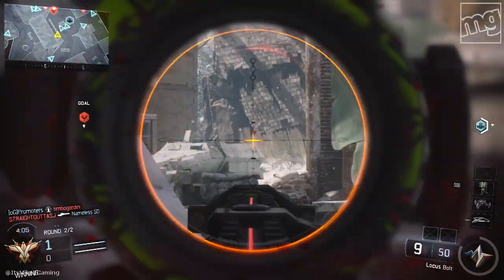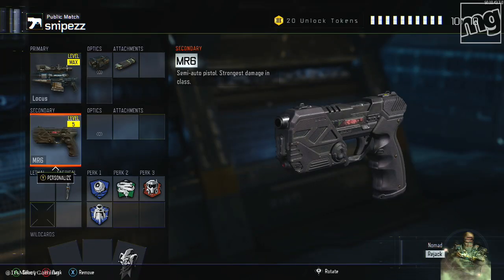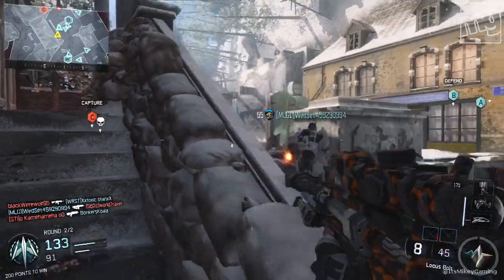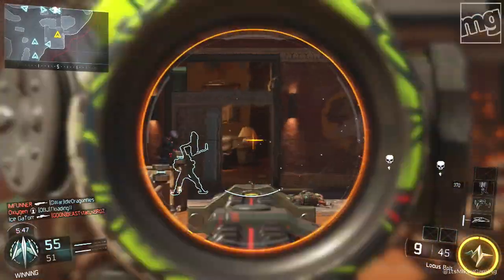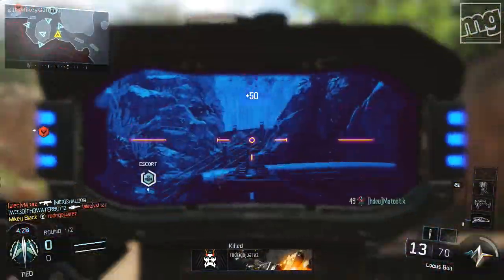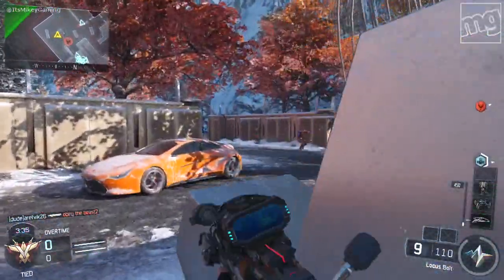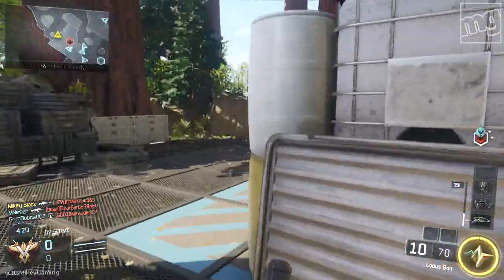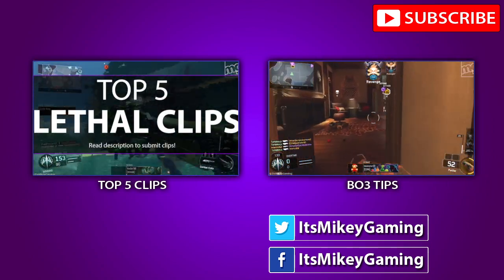BLACK OPS 3 - EASY SNIPER BLOODTHIRSTY TIPS!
BO3 Chameleon: Get 5 kills without dying 5 times - Please RATE!

BO3 Chameleon Tips to get 5 kills without dying 5 times with all kills coming from the Locus.

My Monitor
My Headset
My Controller